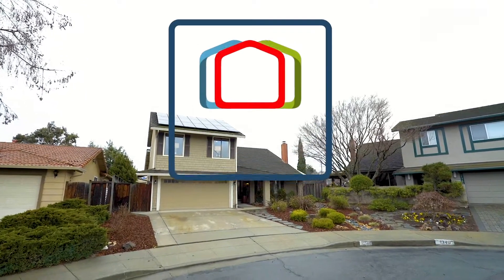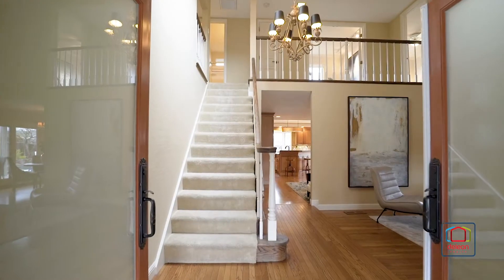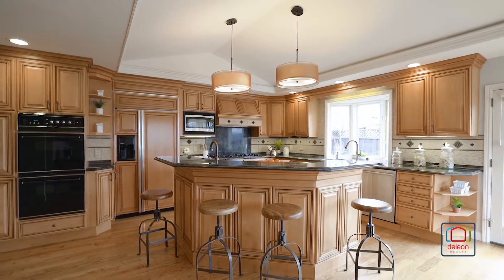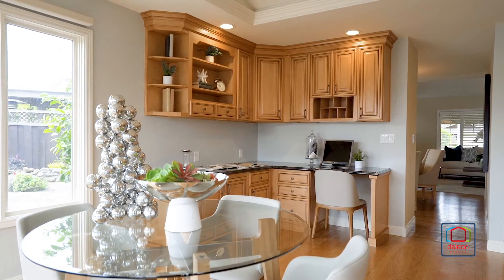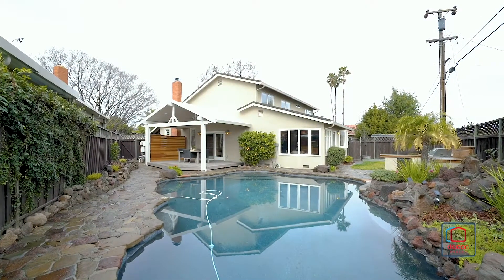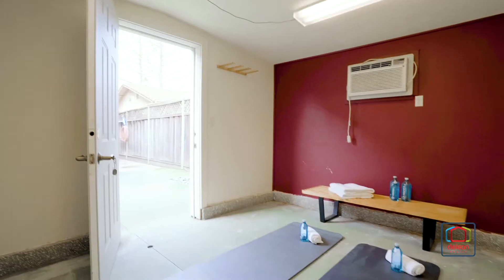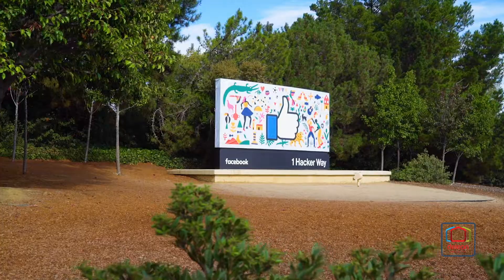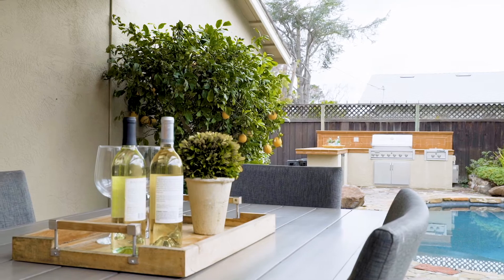1342 Fieldfair Court, Sunnyvale | DeLeon Realty Listings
BRIGHT, SPACIOUS, WITH AN INCREDIBLE BACKYARD
Set on a peaceful cul-de-sac, this 5-bedroom, 3-bathroom home offers nearly 2,800 square feet of stylish living space, plus an incredible backyard oasis perfect for outdoor entertaining. High ceilings and excellent use of glass craft a bright, airy ambiance, highlighting beautiful hardwood floors that extend throughout much of the space. A fireplace centers the living room, the dining room features outdoor access, and the expansive eat-in kitchen includes granite countertops, an island, and it opens to office space so you can work from home in style. Five spacious bedrooms include the upstairs master suite, plus a main-level bedroom configured as a media center with a ceiling-mounted projector and pull-down screen. Outside, the backyard features an inviting pool and spa, plus an outdoor kitchen, and an air-conditioned yoga room. This great location is convenient to top Silicon Valley tech firms, major commute routes, and is served by top-ranked Cupertino schools.